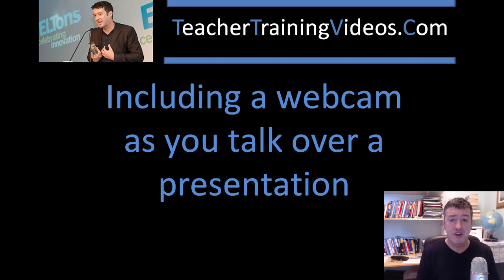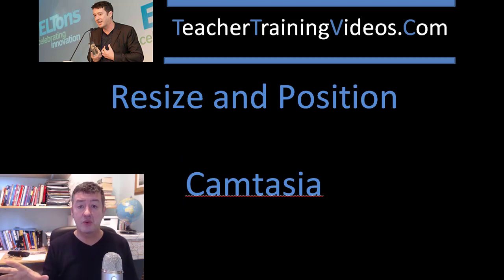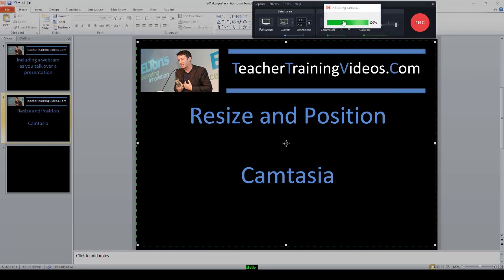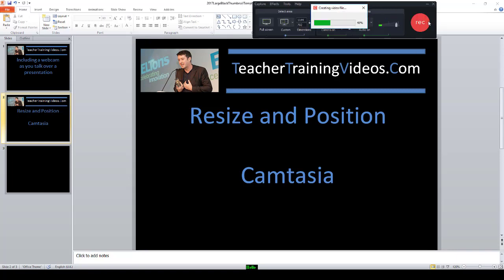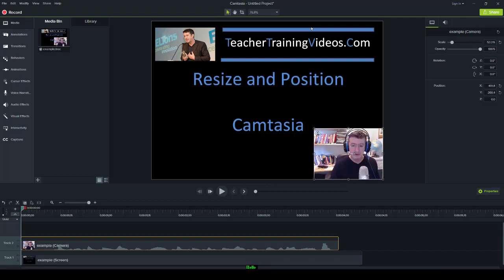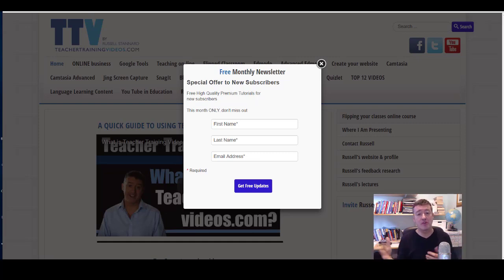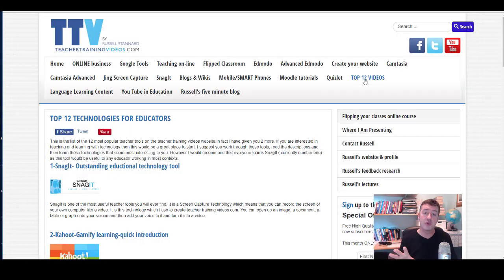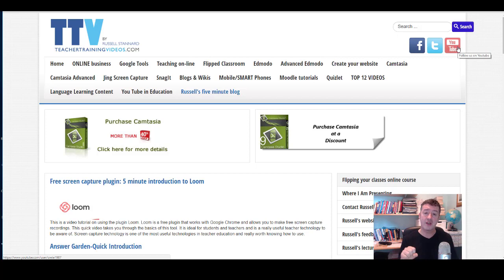Camtasia 2018- How to add a webcam to your presentations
Learn from a recommended Techsmith Camtasia trainer Russell Stannard. In this video he quickly shows you how you can add a webcam into your PowerPoint presentations so that the viewer can see the screen but also see the presenter at the same time. This is a quick and easy technique which we can do with Techsmith Camtasia.
00:00 Camtasia- webcam- Introduction
00:26 Resize and position Camtasia
02:14 Thanks for watching
This is a great, very quick video if you want to learn how to add a webcam to your presentation using Camtasia. Russell will show you how you can present PowerPoint slides and at the same time include yourself on the screen in a webcam. This is a very popular technique which many people like and in this video you will learn how to add yourself on the screen while presenting.
The webcam can be also position in different places on the screen as well as you can resize the webcam window to your preferences.
In the editing view you Russell will show you how to all the trick you can do with the webcam. Really quick, straight to the point video on how to add a webcam to your presentation and the what you can do with it using Camtasia.